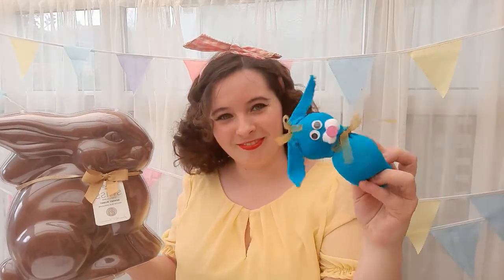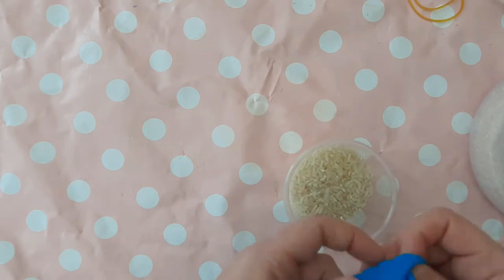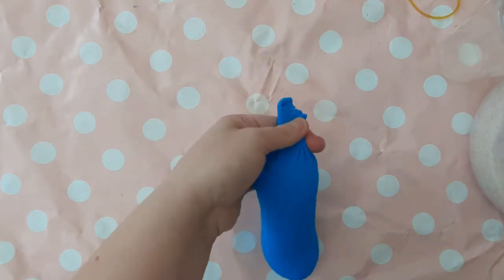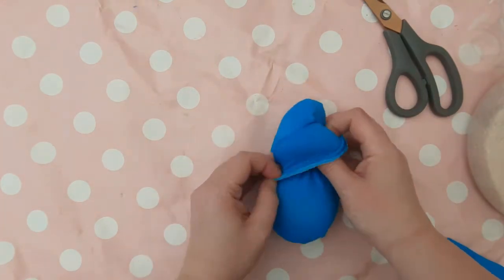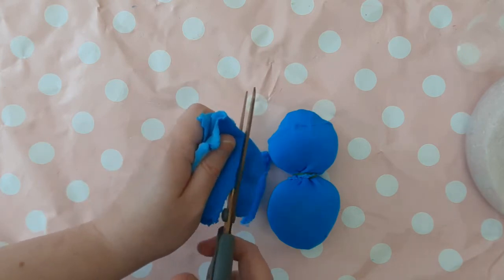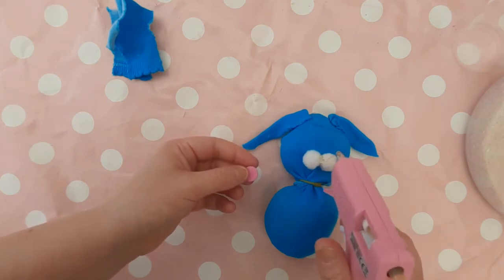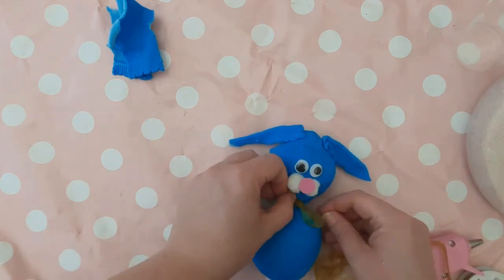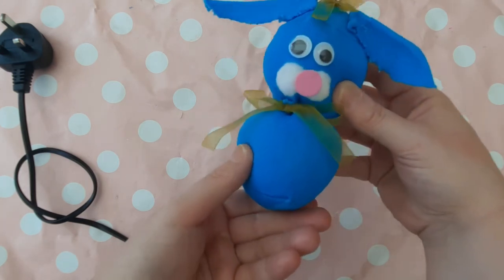How to make a No sew sock rabbit for Easter in Art Club with Miss Burford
In this week's video, we are doing an easy Easter project in time for Easter. These no sew sock rabbits are easy to make and are great as a door stop or just a decoration for the shelf.
These are perfect for a quick Primary school art lesson. There is no prep involved and they only take about 15 mins to make, great to make in groups with younger children in KS1 aged 4-7 years old. Obviously, adults will need to do the glue gun, you could use PVA glue instead if you want the children to glue the features on themselves (i just find that the glue gun is stronger and quicker).
I did forget to mention at the beginning of the video that you will need ribbon for this project too.
These sock rabbits are also fun to make at home for an Easter activity. You could make one of these, make a home for him/her and hide Easter eggs in his/her home. Perfect for finding a use for recycling old socks.

If you enjoyed this video, give it a thumbs up, comment, share this video and subscribe to this channel for more art lessons like this every Monday and other art related videos on a Thursday.